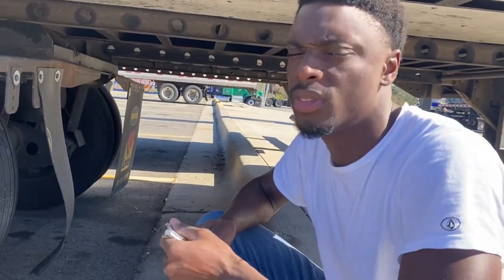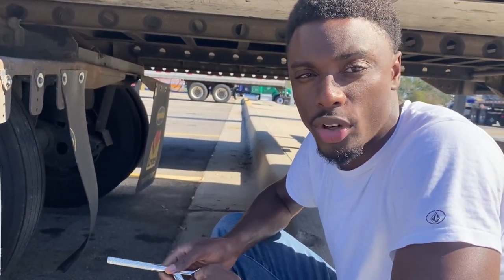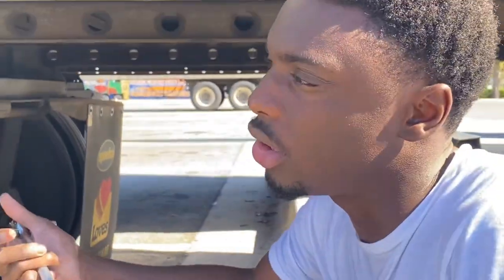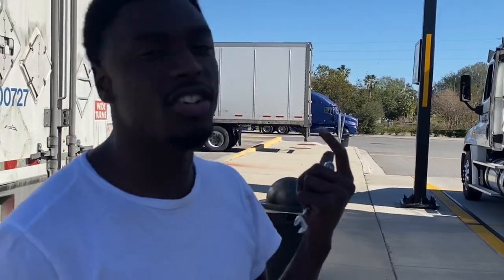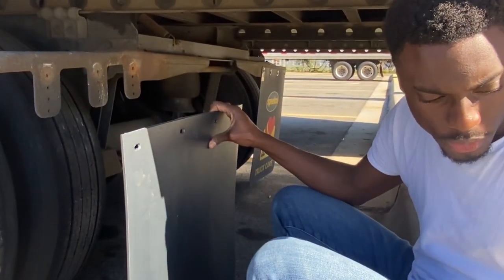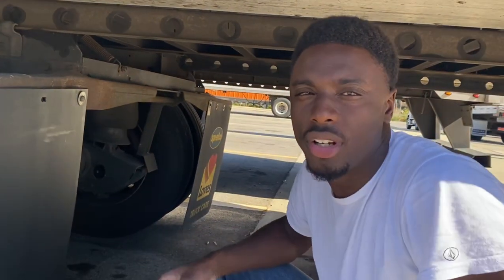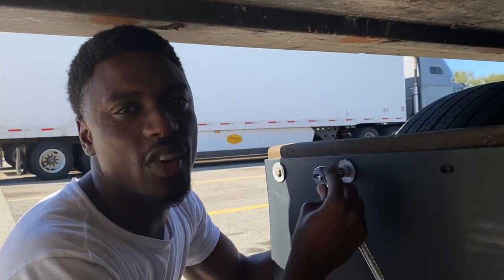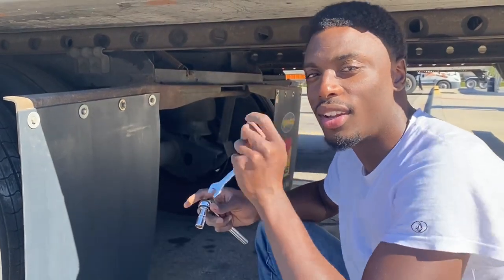How To Replace Mud Flap on Semi Trailer | Do It Yourself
I came across a damage mud flap on the semi trailer while at a truck stop. Here’s a diy of replacing mud flap on a semi trailer.

::::::::::FAQ::::::::::
Name: Jamo
Race: Jamaican 🇯🇲
Age: 25